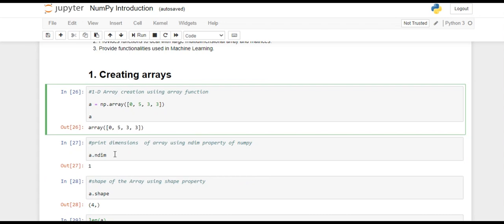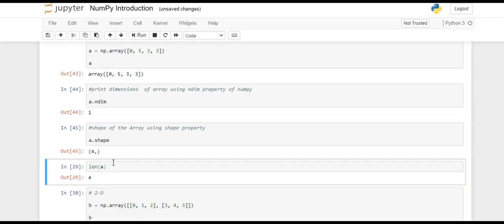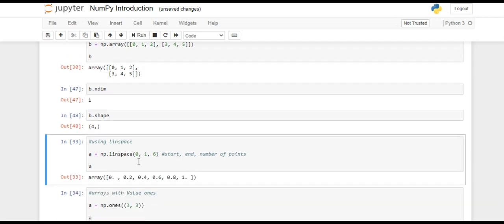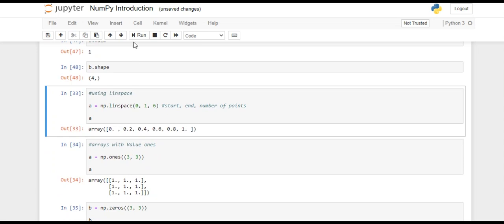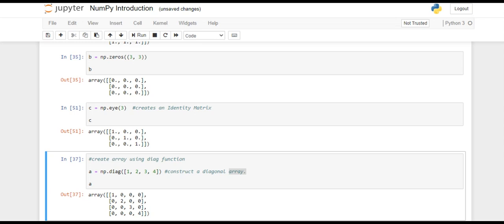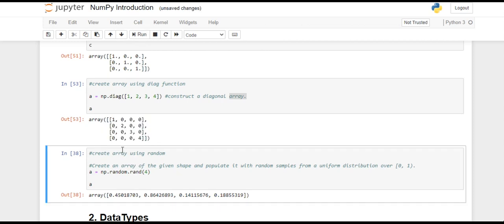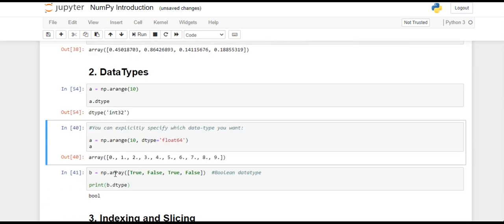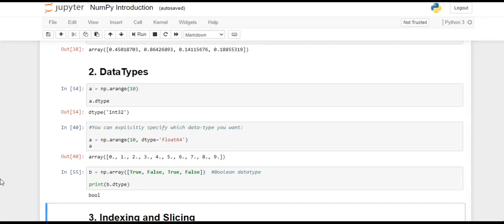Introduction to NumPy and its Functions Part 1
In this video, we will study the following topics :
1. Basic Introduction of Numpy
2. Functions of Numpy
3. Examples with Codes